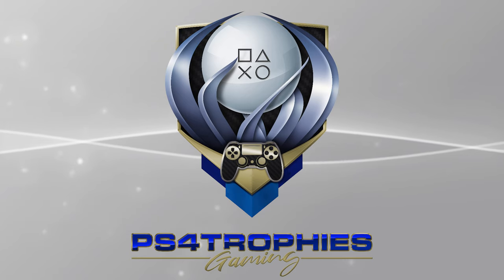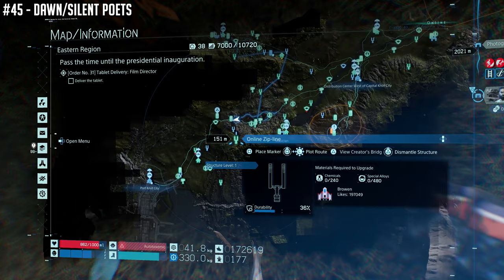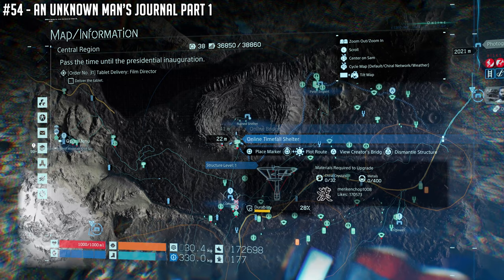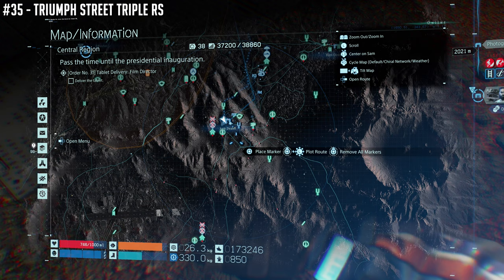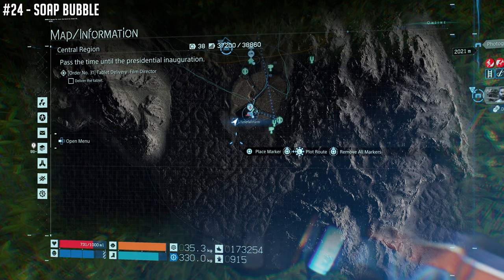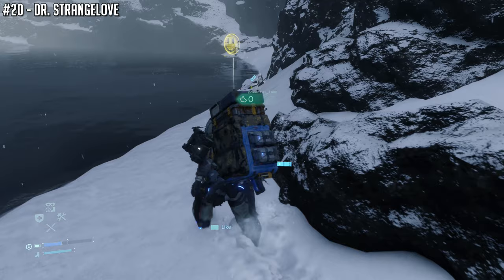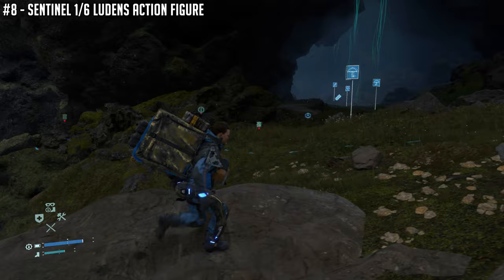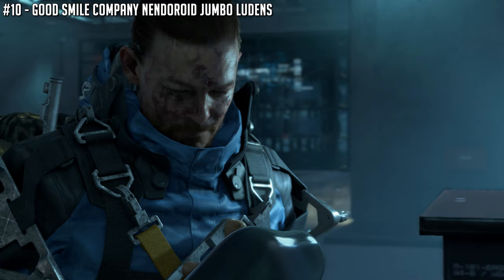Death Stranding Memory Chip Locations - Fount of Knowledge Collectibles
Death Stranding Memory Chip collectibles guide. There are 56 total memory chips. Acquire them all and earn the Fount of Knowledge trophy. Some memory chips require you to read an email before it'll become available. Level up facilities to 5 star and rest in your private room to get email's.

Eastern Region

0:23  #43 - Profondo Rosso Original Motion Picture Soundtrack
1:21  #42 - Lucio Fulci’s Horror & Thriller Compilation
1:50  #1 - Frame Arms: Byakko
2:15  #18 - The Seven Samurai
2:50  #49 - God of War Original Video Game Soundtrack
3:21  #2 - Frame Arms Girls: Byakko
3:51  #45 - dawn/SILENT POETS
4:13  #41 - Death Stranding/Low Roar
4:39  #15 - Big Fish

Central Region

5:28  #3 - Frame Arms: Kagetora
6:00  #47 - 0/Low Roar
6:38  #21 - Eggshell Carving
6:59  #56 - An Unknown Man’s Journal Part 3
7:28  #54 - An Unknown Man’s Journal Part 1
7:52  #16 - Fright Night
8:17  #44 - Thelma Original Motion Picture Soundtrack
8:37  #36 - Yamaha MT-09
8:59  #22 - Glasscraft
9:24  #32 - Honda NSR250R
9:48  #11 - Christine
10:11 #17 - Matango
10:37 #48 - Once In A Long, Long While…/Low Roar
11:08 #34 - Triumph Bonneville Bobber
11:28 #35 - Triumph Street Triple RS
11:53 #9 - Max Factory Ludens figma
12:26 #28 - Pottery
12:56 #5 - Frame Arms: Mingwu
13:21 #55 - An Unknown Man’s Journal Part 2
13:45 #4 - Frame Arms: Genbu
14:09 #31 - Reverse Trike: “Ride” Type
14:36 #19 - The Bridge on the River Kwai
15:03 #23 - Coffee Cup
15:18 #51 - Valhalla Rising: Original Soundtrack
15:48 #24 - Soap Bubble
16:19 #33 - Honda Rebel 500
16:45 #46 - Low Roar/Low Roar
17:09 #30 - Fused Silica
17:51 #39 - Kawasaki Ninja H2R
18:12 #25 - Frozen Soap Bubble
18:32 #20 - Dr. Strangelove
19:02 #12 - Godzilla
19:31 #29 - Snow Crystal
19:58 #52 - Nicolas Winding Refn The Wicked Die Young
20:26 #7 - Prime 1 Studio 1/2 Scale Ludens Statue
20:57 #26 - Dandelion Seeds
21:26 #13 - The Walk
21:57 #26 - Wine Glass
22:30 #8 - Sentinel 1/6 Ludens Action Figure
22:58 #38 - Kawasaki Z1 (900 Super Four)
23:21 #6 - Kotobukiya Ludens Girl Model
23:44 #37 - Yamaha RD500LC
24:06 #14 - Stand By Me
24:41 #50 - Bronson Soundtrack

Western Region

25:08 #40 - Harley-Davidson Pan America 1250
25:28 #53 - My Life Directed By Nicolas Winding Refn
26:03 #10 - Good Smile Company Nendoroid Jumbo Ludens

★  This Game includes the following trophies  ★

  Growth of a Legend (Gold)
Complete 20 premium deliveries with an evaluation of "Legend of Legends" in all categories.

  A Helping Hand (Bronze)
Issue your first supply request.

  The Automation Revolution (Bronze)
Complete a standard order with a delivery bot.

  Apprentice Builder (Bronze)
Build your first structure (signs, ladders, and climbing anchors also count.)

  Master Builder (Bronze)
Build at least one of every type of structure (including signs, ladders, and climbing anchors.)

  Well Connected (Bronze)
Reach connection level three with a facility.

  Best Beloved (Silver)
Reach the maximum connection level with all facilities.

Travel 80 km and complete an order.

  Rest In Pieces (Bronze)
In a BT area, cut an umbilical cord for the first time without the BT noticing.

  Any Porter in a Storm (Bronze)
Trade with another porter for the first time.

  A Shout in the Dark (Bronze)
Send a shout out and have it returned for the first time.

  Public Service Porter (Bronze)
Dispose of chiralium-contaminated cargo in the crater lake for the first time.

  Trail-Blazer (Bronze)
Upgrade all types of structure to the maximum level.

  All Roads Lead to the UCA (Bronze)
Complete your first road.

  Building Bridges (Bronze)
Reach Bridge Link Grade 1.

  Homo Faber (Bronze)
Fabricate all available weapons and equipment.

 Chiral Crafter (Bronze)
Recycle chiral crystals for the first time.

 A Thirst for Knowledge (Bronze)
Restore your first memory chip.

 Fount of Knowledge (Bronze)
Restore all memory chips.

 The Custom Kid (Bronze)
Acquire your first piece of customization data.

 Soak and Sigh (Bronze)
Take your first hot spring bath.

 Pathfinder (Bronze)
Help porters through a MULE or terrorist area for the first time.

 Great Deliverer (Bronze)
Reach Grade 60 in all delivery evaluation categories.

 God Particle Go-Getter (Bronze)
Find Higgs's home.

 Sleep Tight, Little BB (Bronze)
Soothe a crying BB and stop the crying for the first time.

 I Couldn't Hold it In! (Bronze)
Pee outside for the first time.

 Soothing Sounds (Bronze)
Use the music player for the first time.